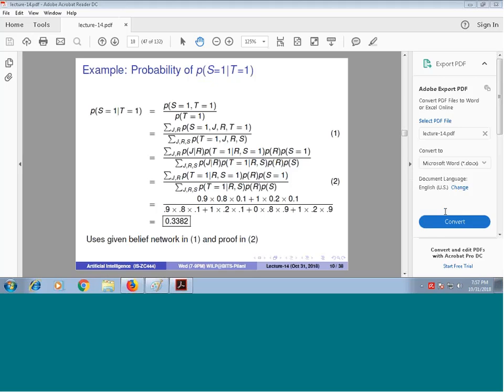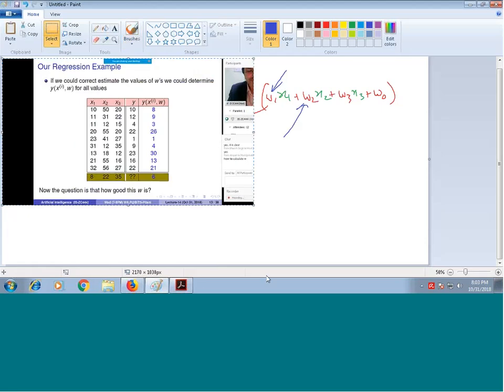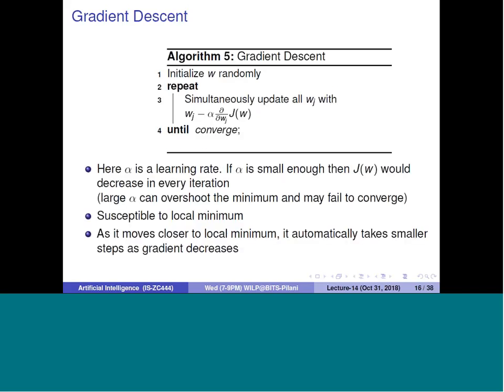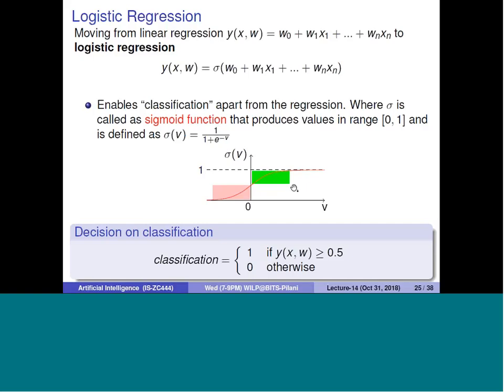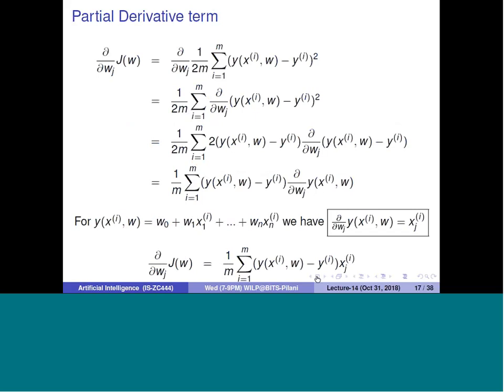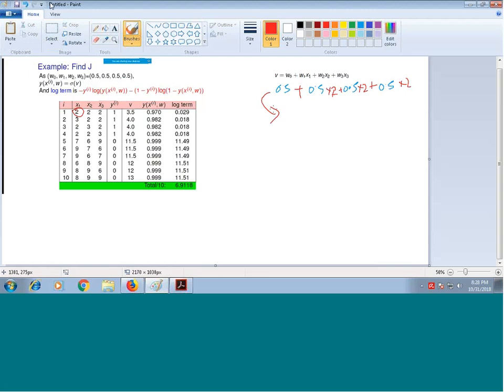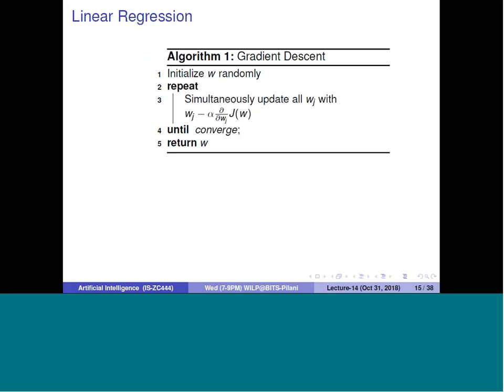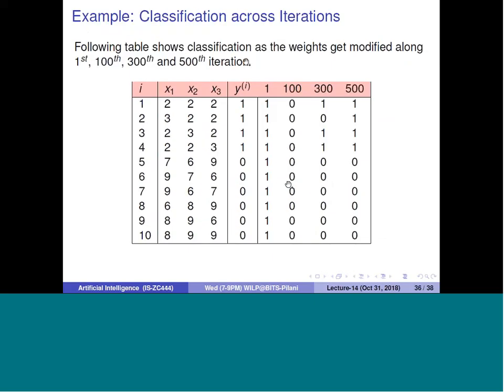S1 18 IS ZC444 L14 P 2